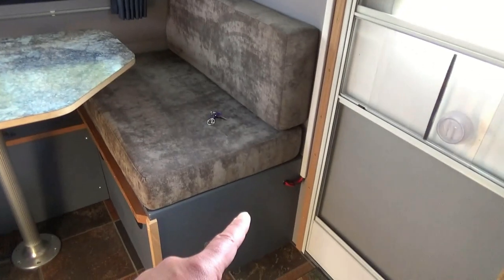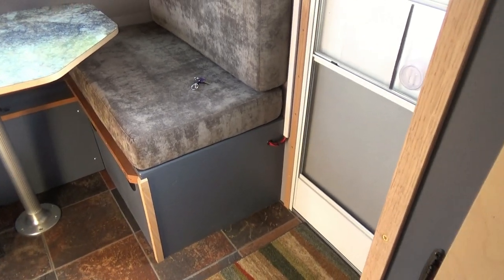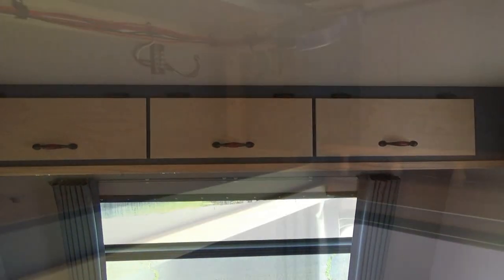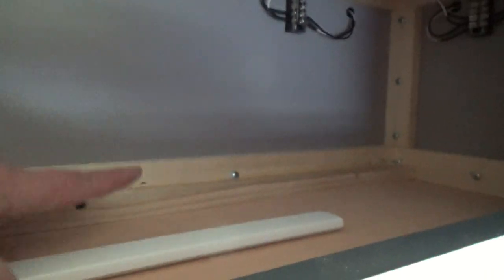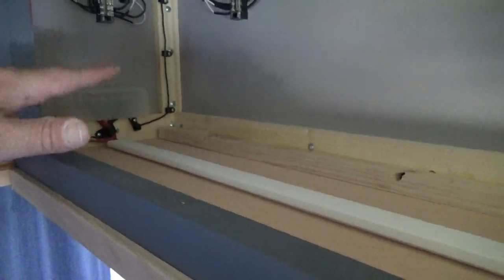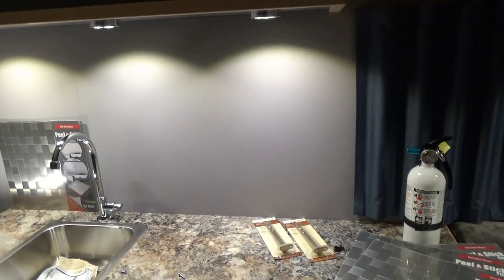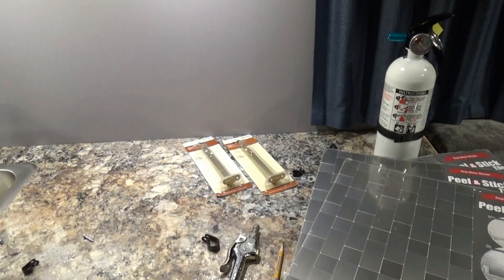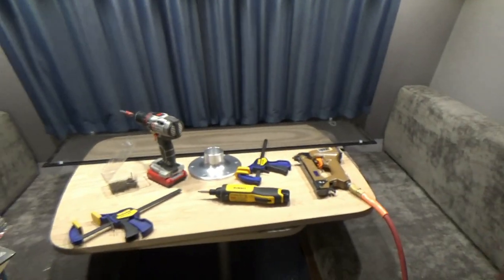How To Build A DIY Travel Trailer - Part 82 (Installing Inside Cabinet Bottoms)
In this video, we install the false bottom to our cabinets. We will have a look at what we will be doing next as we move forward to completing our project. More to come!

A. Bateman

Cheers!